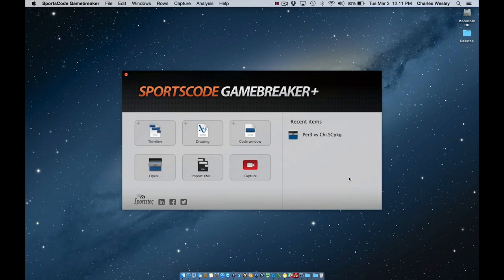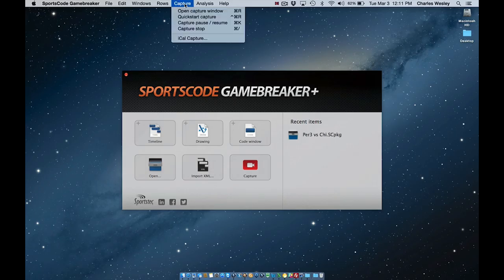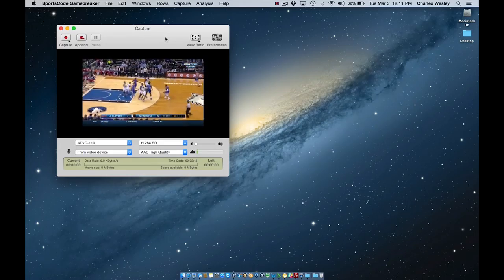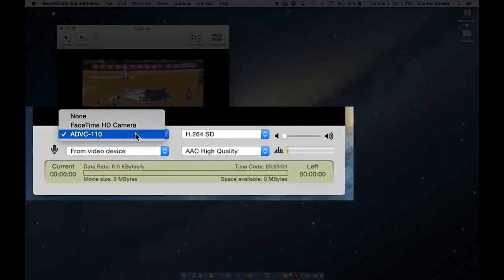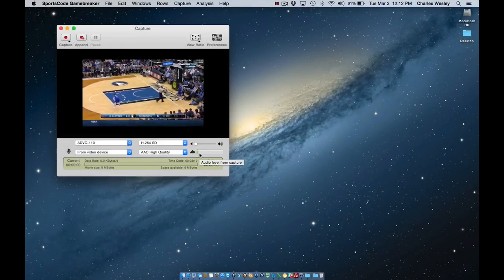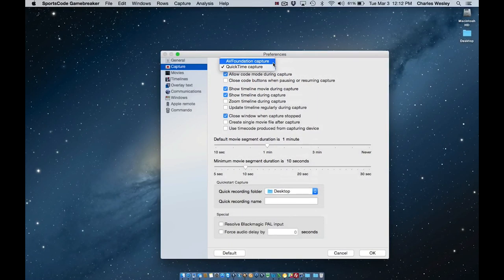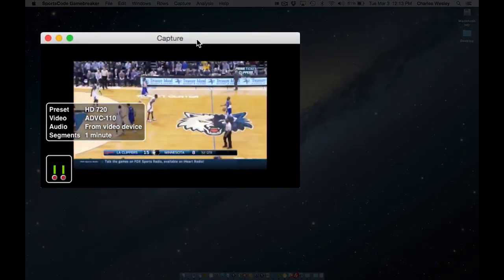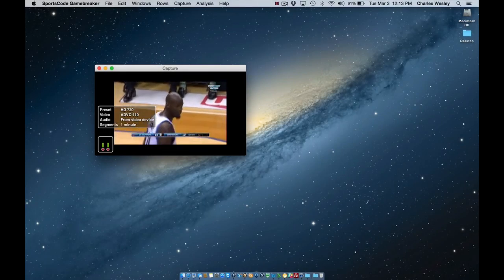Studiocode Tutorials | 2.2 Capture Windows - Quicktime and AV Foundations Capture Windows